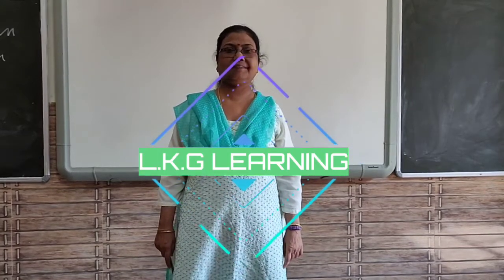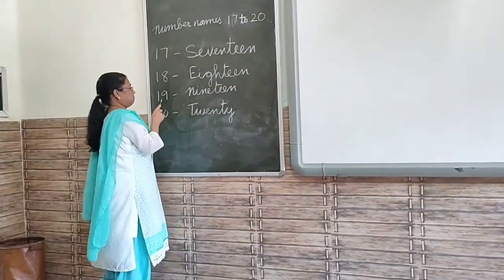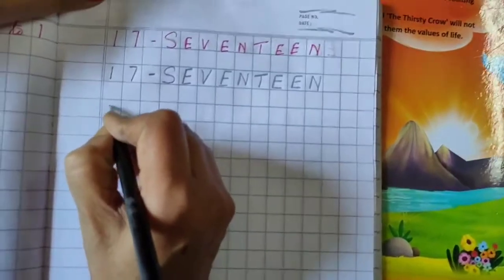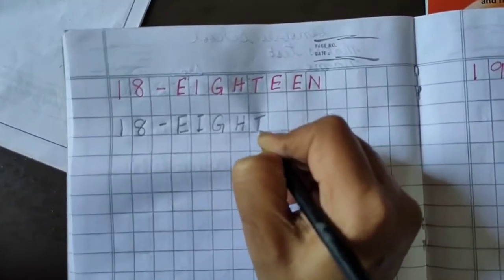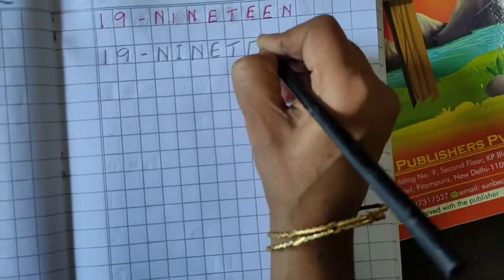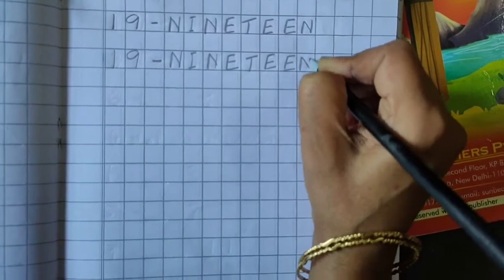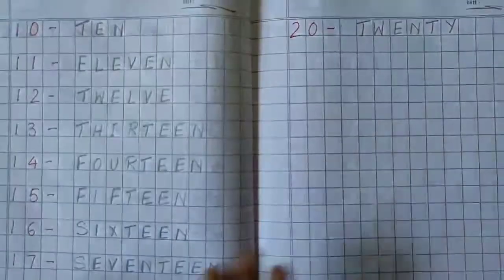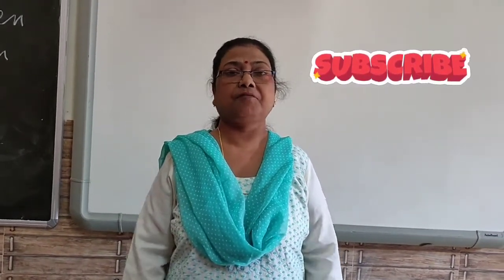L.K.G MATHS (9)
REVISION NUMBER NAME 1 TO 20